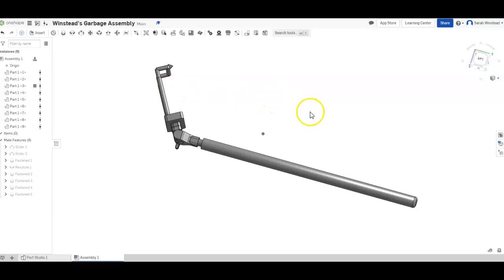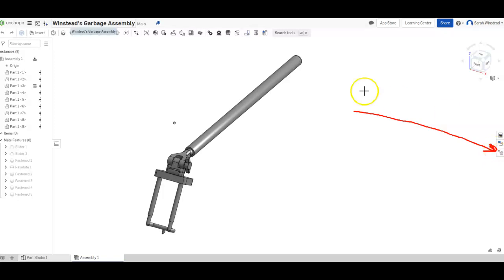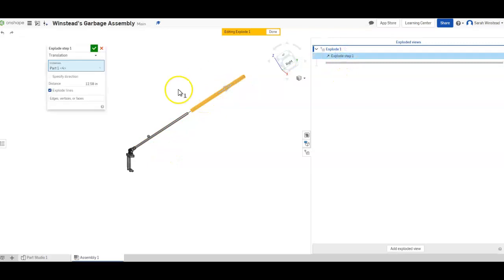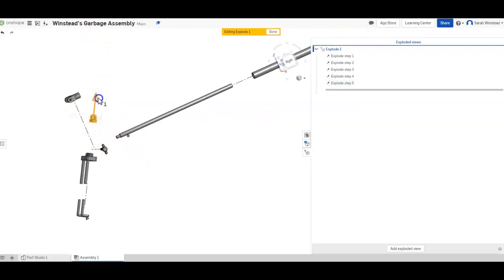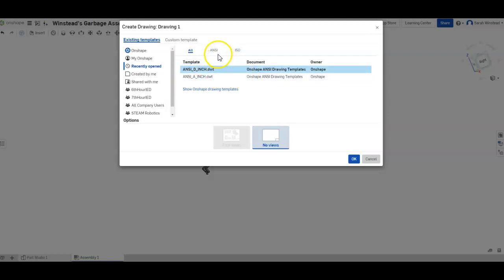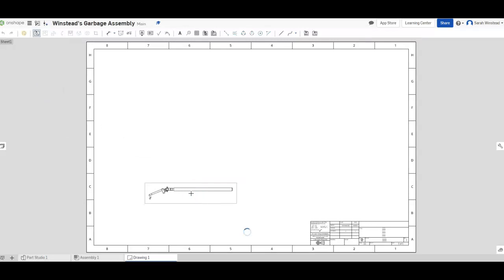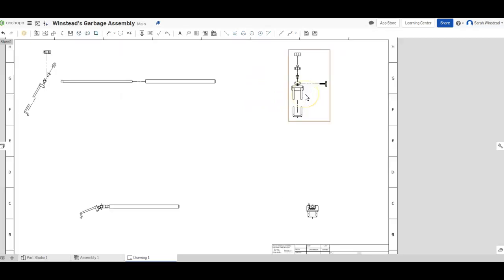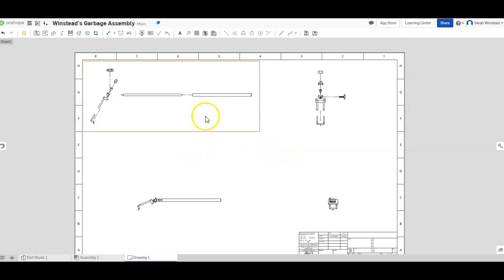OnShape: Creating Exploded View Drawing Files